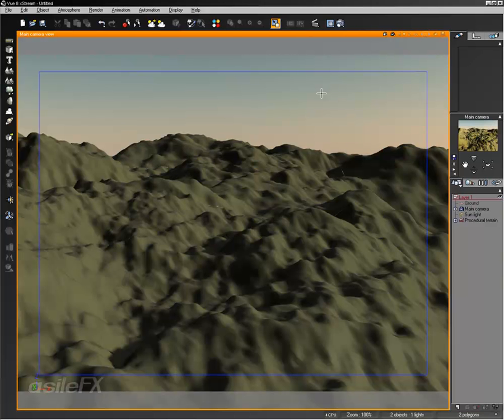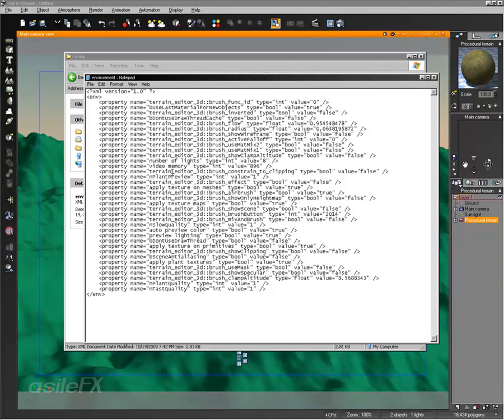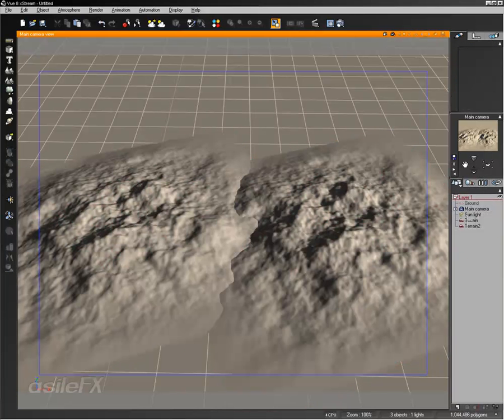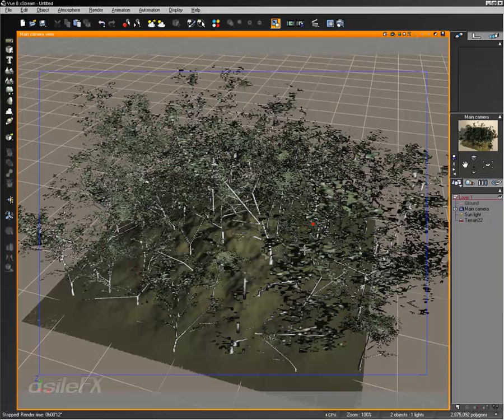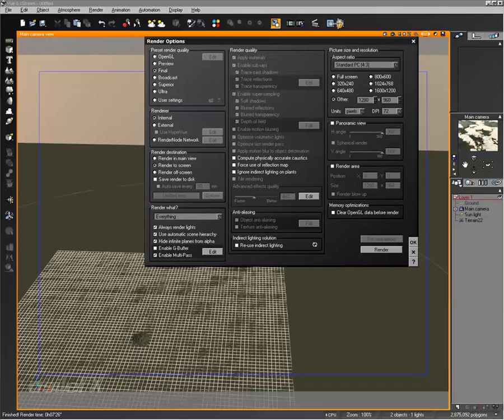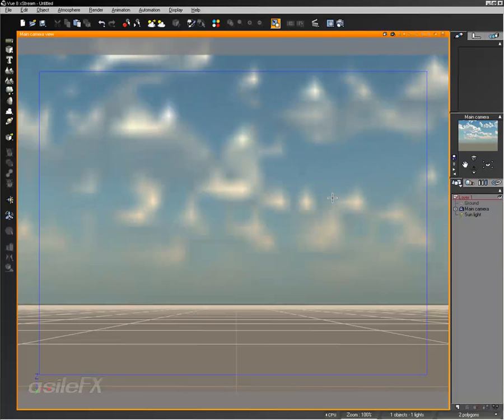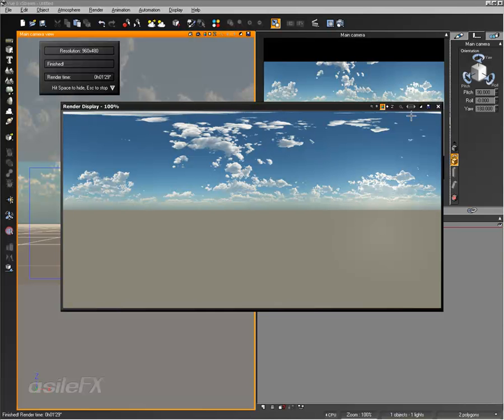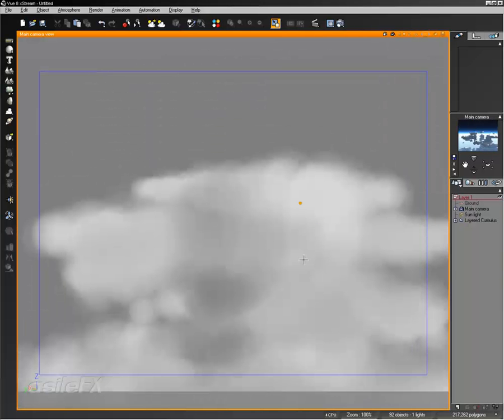Vue 8 wn | General UI and Rendering